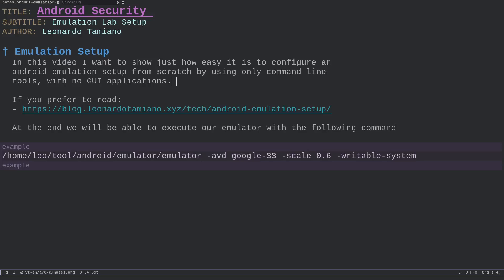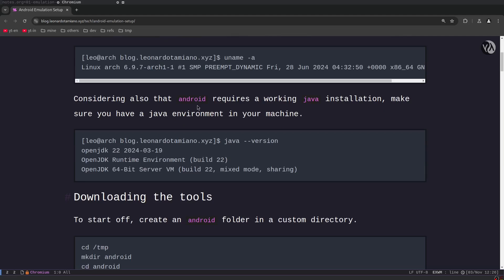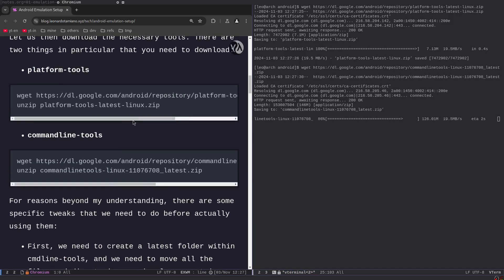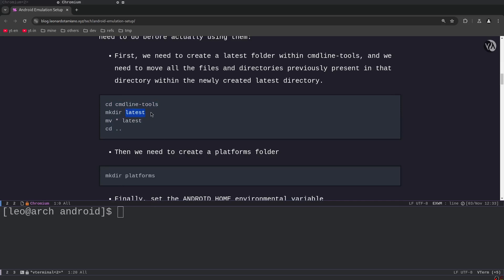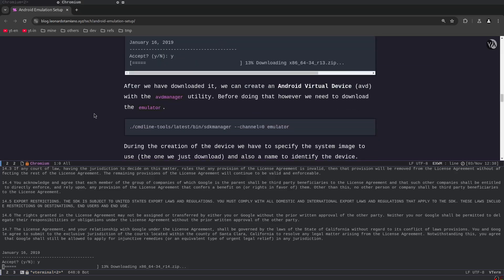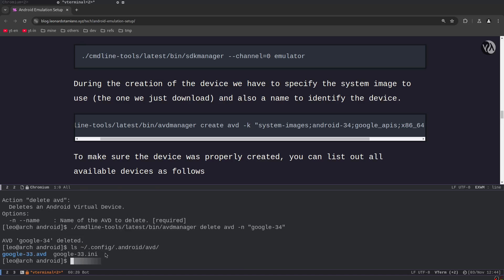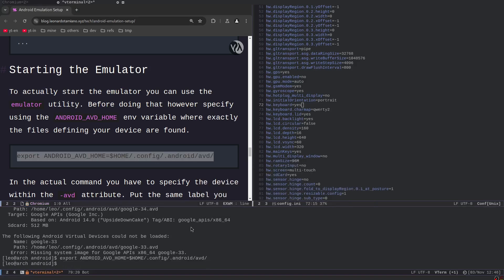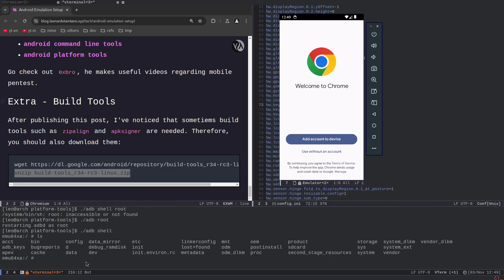Emulate Android Devices in Linux!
Hi and welcome to this new video!

In this video I showcase a simple setup that can be used to emulate android devices. The video is based on a post that I published on my blog. You can find the blog right here:

I hope you find it helpful, and I would appreciate if you leave your feedback down in the comments and share this series with like-minded people to help me grow here on youtube.

TIMESTAMP

00:00 Introduction
02:15 Downloading system-tools and platform-tools
06:25 Select sdk image
09:10 Create Android Virtual Device (AVD)
12:30 Start the device
14:00 Download build tools
15:20 Conclusion

REFERENCES